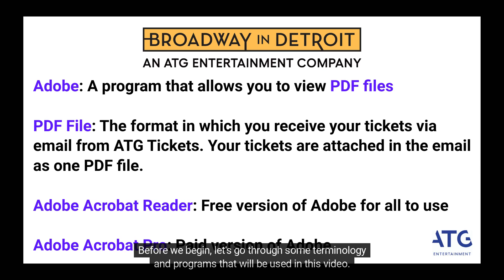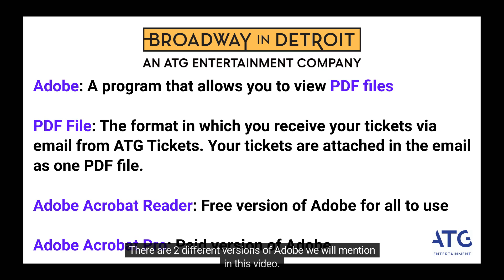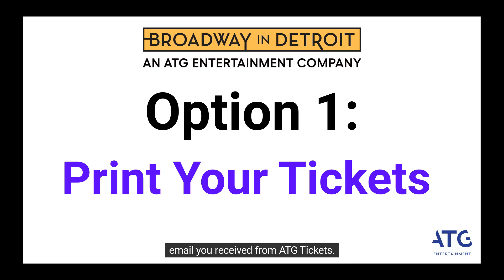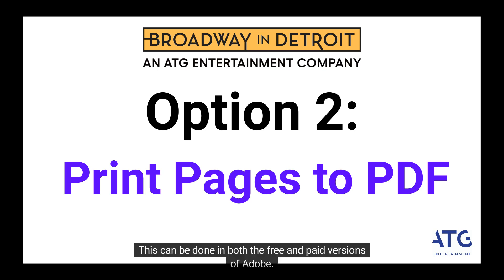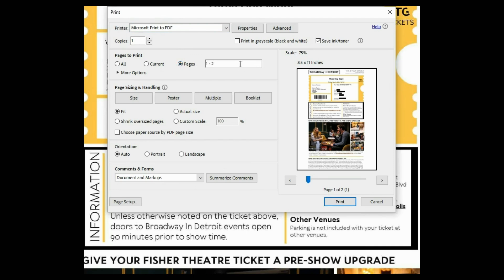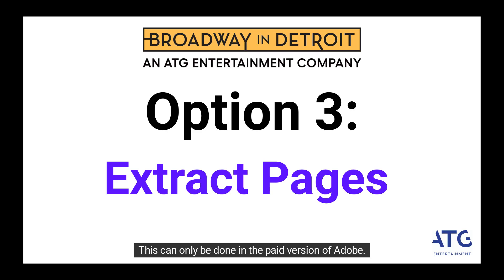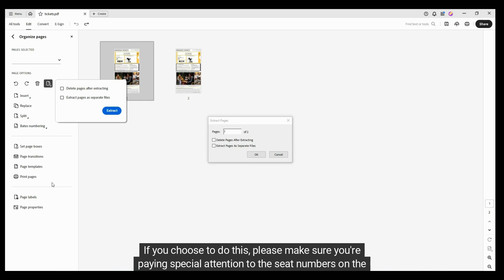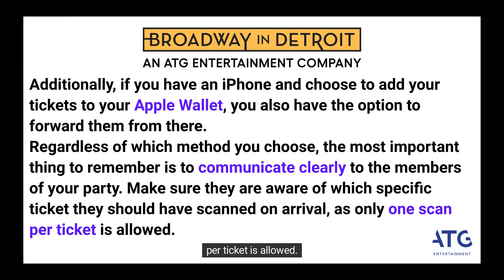How To Forward Tickets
How to Forward your Broadway In Detroit subscription tickets.